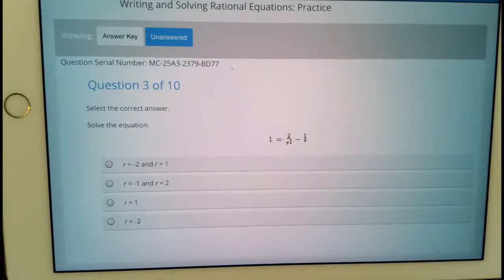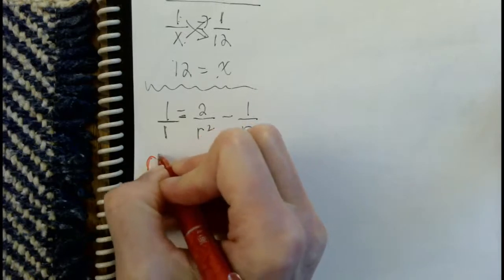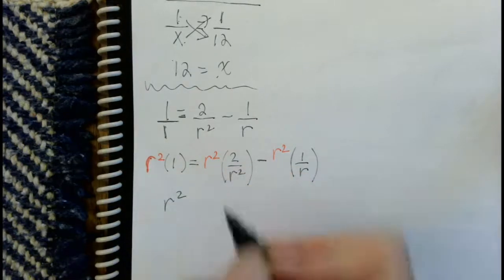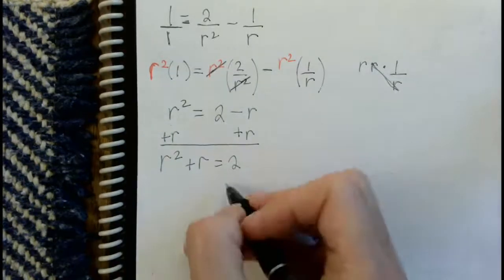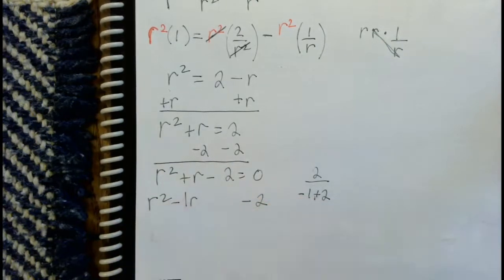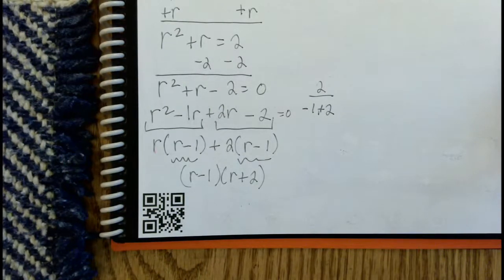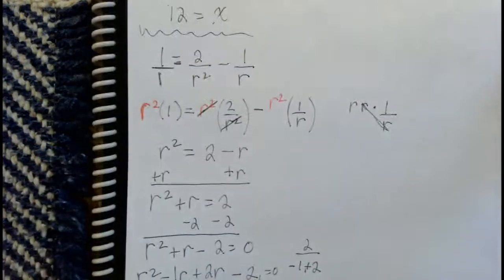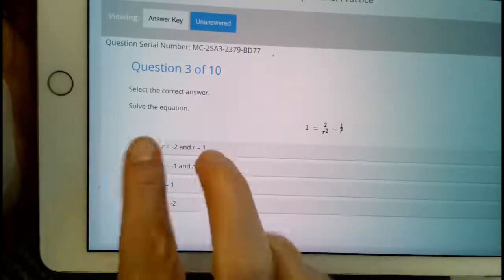prob3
Writing and Solving Rational Functions Practice